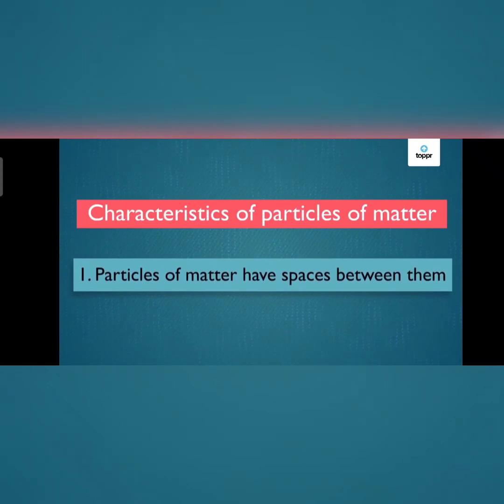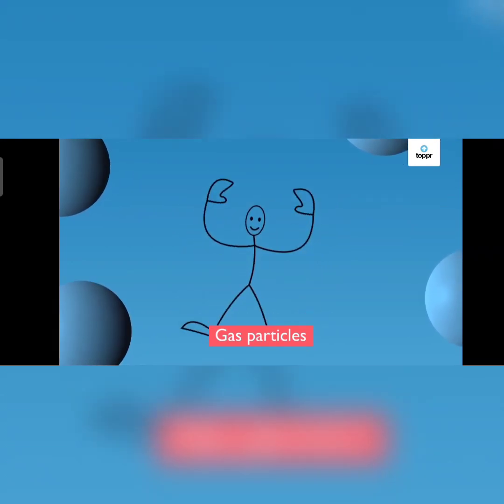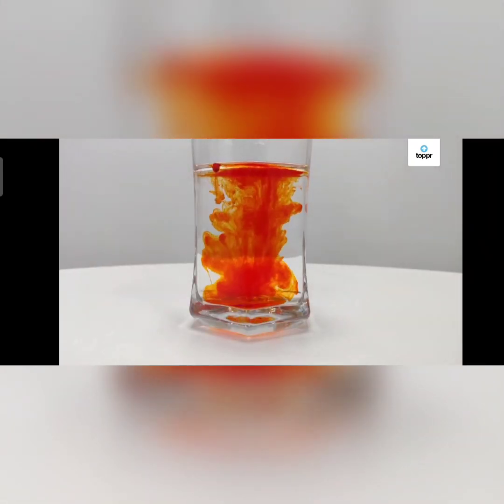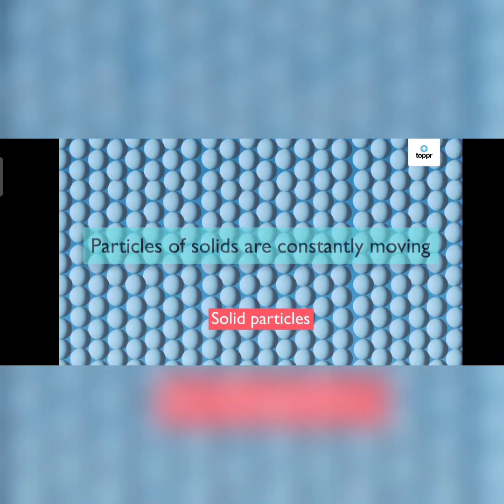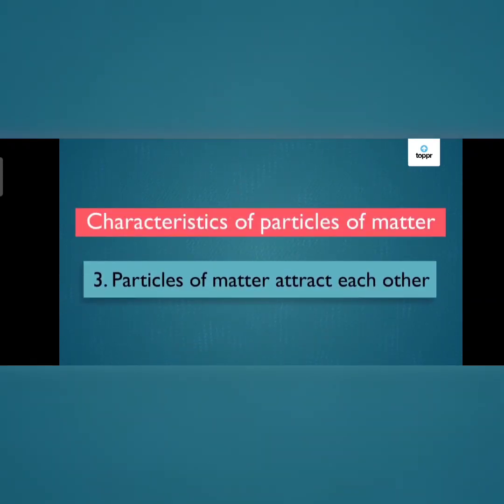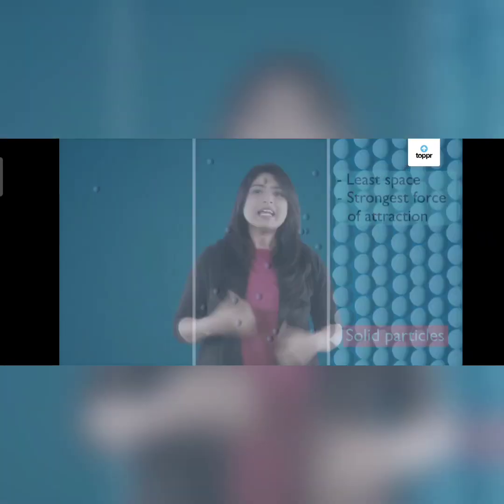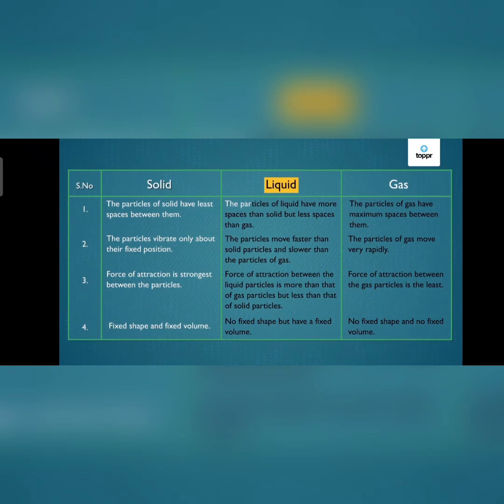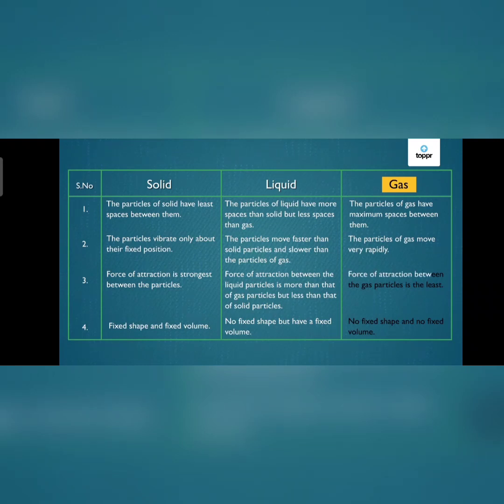characteristics of particals of matter